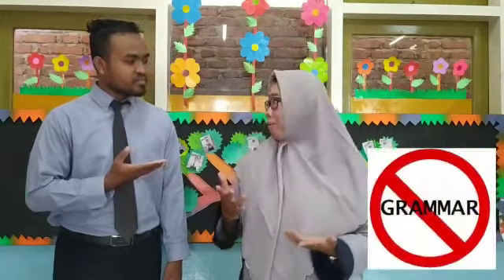Superclass: Tips and Tricks to speak English in fast way